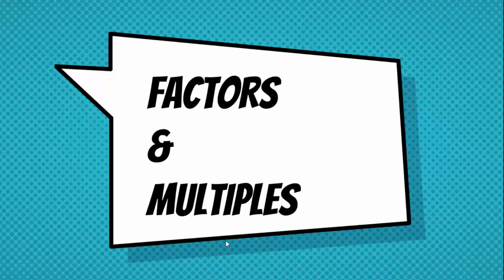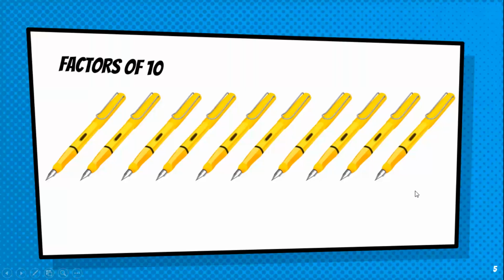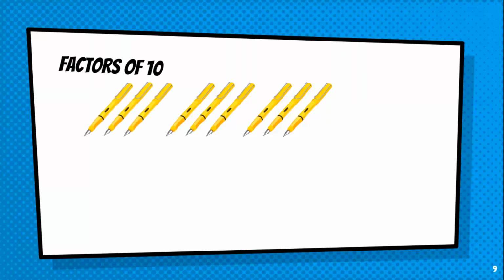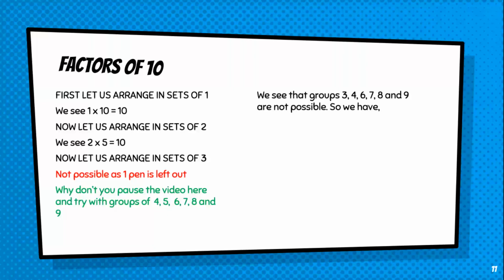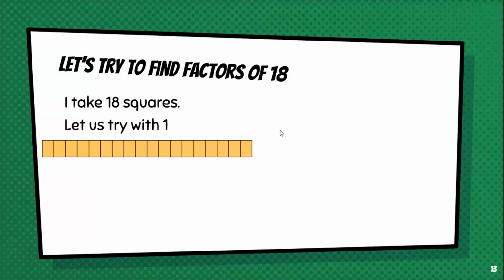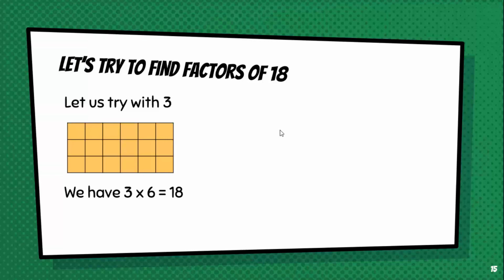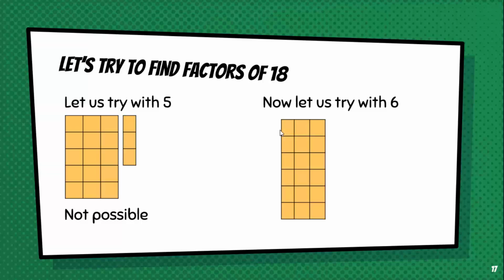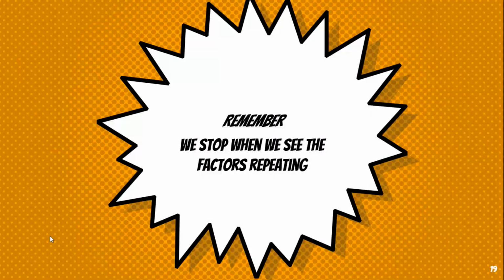Factors and Multiples